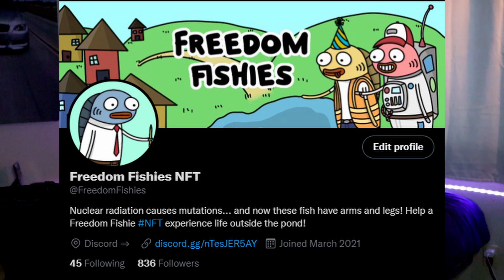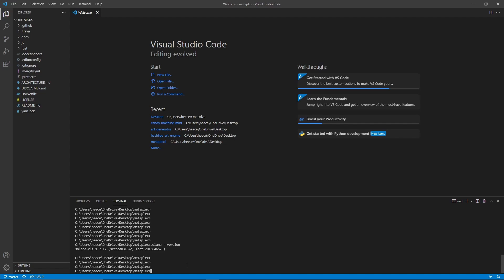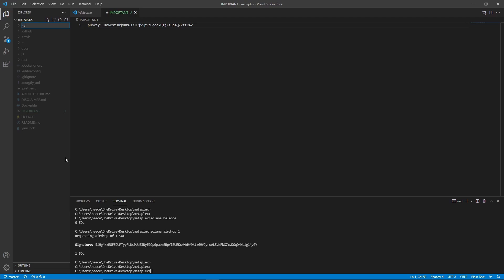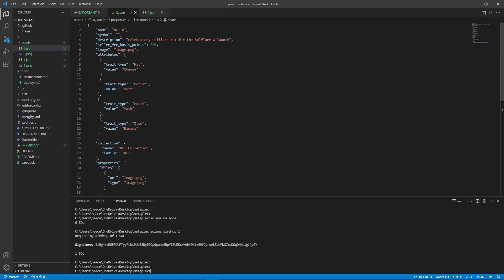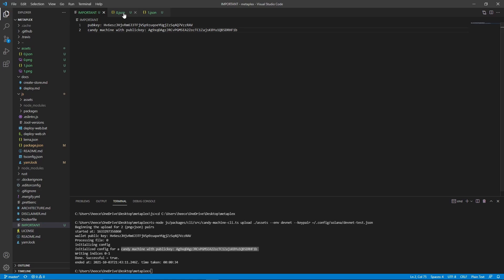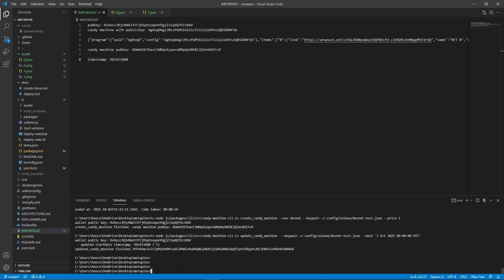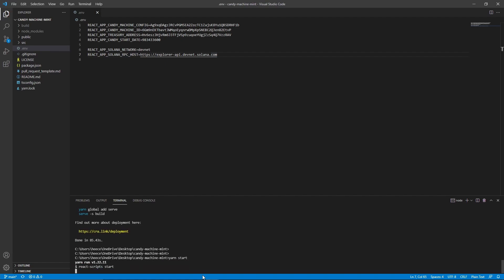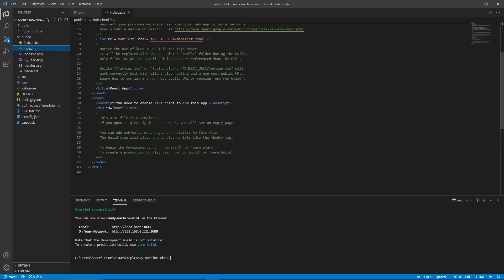How to Create an NFT Minting Website UPDATED (Windows, Mac, Linux)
In this video, I will teach you how to create your very own website that allows people to mint your NFTs!
The reason you might need a website like this is because minting NFTs is really expensive. It’s much cheaper on the Solana network, which is what we’ll be dealing with in this video, but even then if you’re minting a collection of anything more than 1000 NFTs, it’s gonna cost you a lot.
So with this website we’re gonna create today, you won’t have to pay any minting fees, because your customers will be paying them for you.

☀️ My Solana wallet for tips (or NFTs)!
CVVRZkyMJpKDCuLoVBLyZ7gvgntEDLacCBhQWe57R5iF